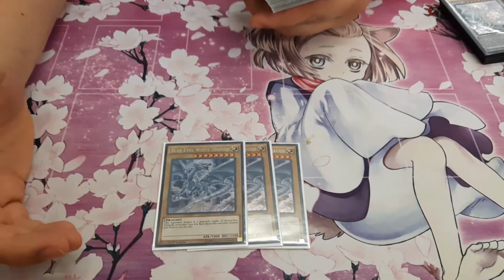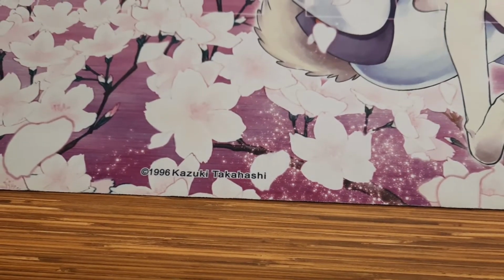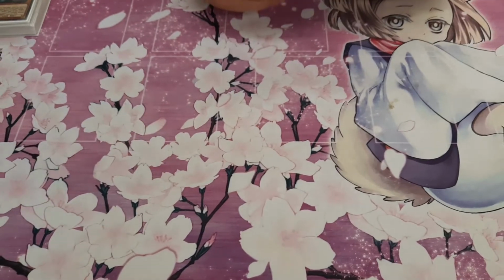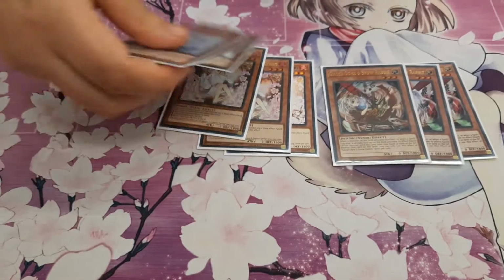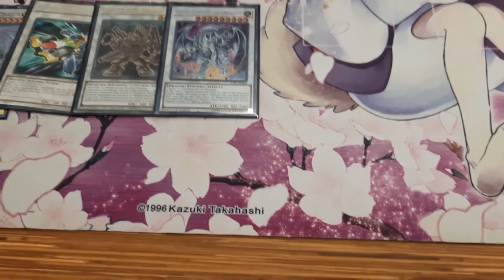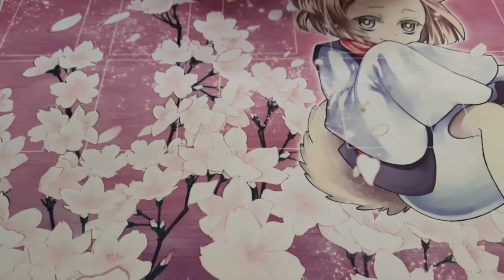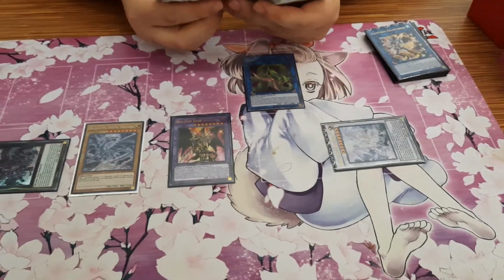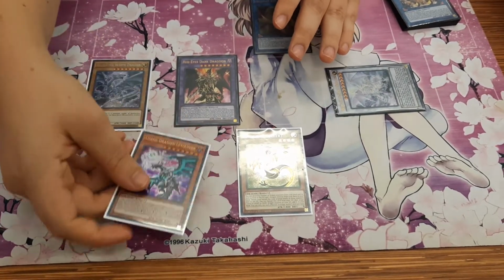Blue-Eyes Deck profile 2020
I like to thank Zach for letting me profile his deck.